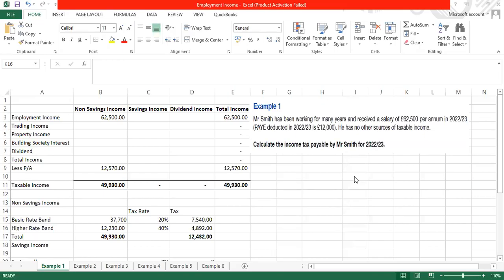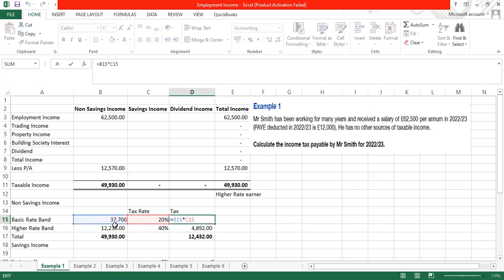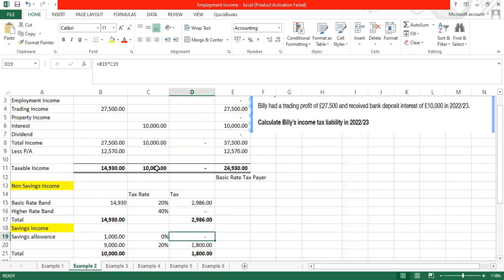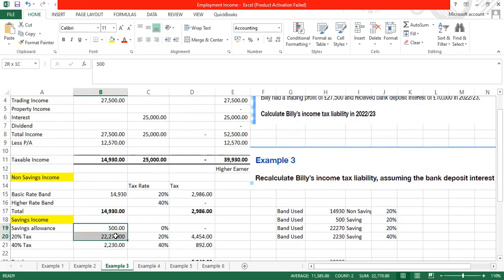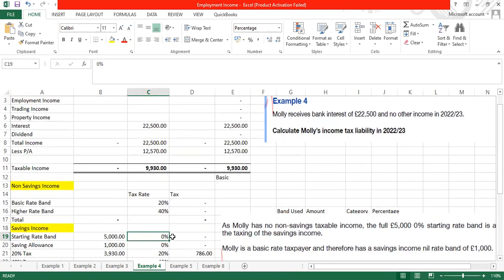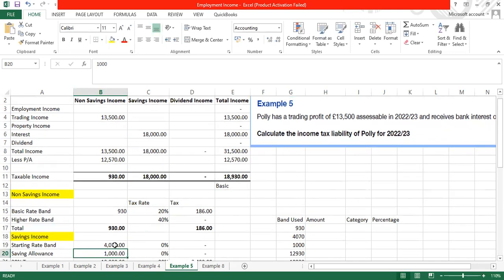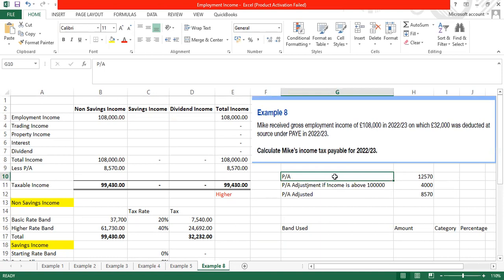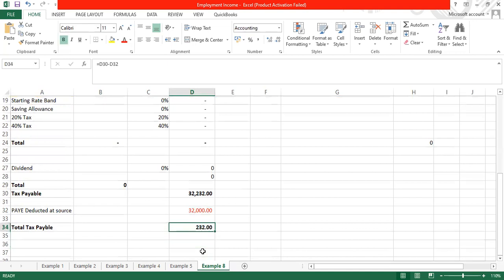Income Tax Computation Part 1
Income Tax Computation for employment income and self employment income , Starting rate allowance , Savings income.